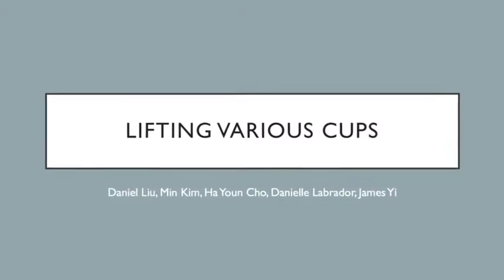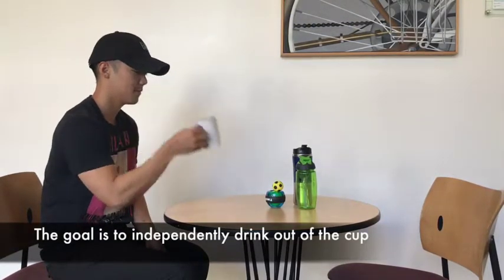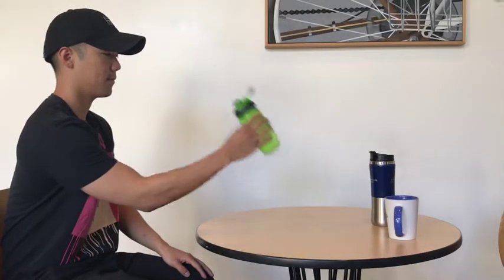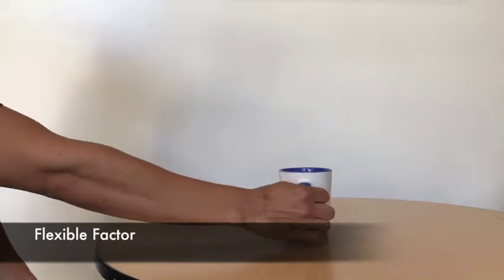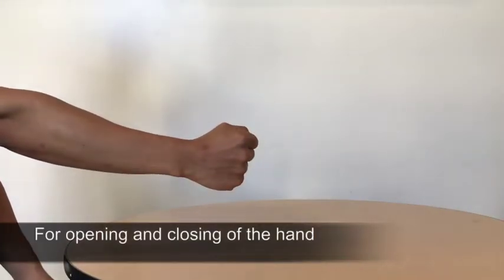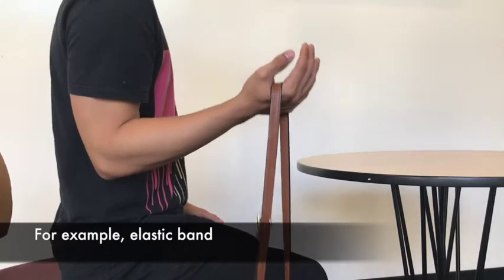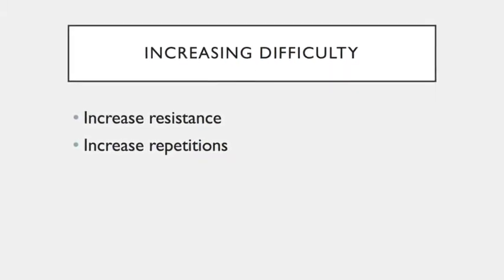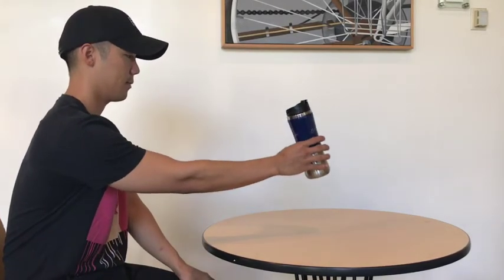Lifting various cups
Kinesiology 432 Project 1